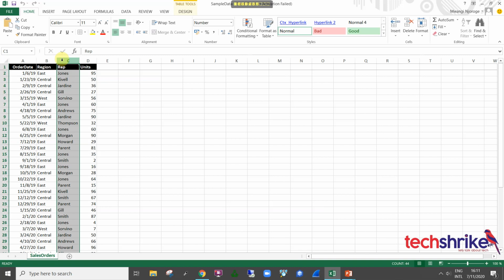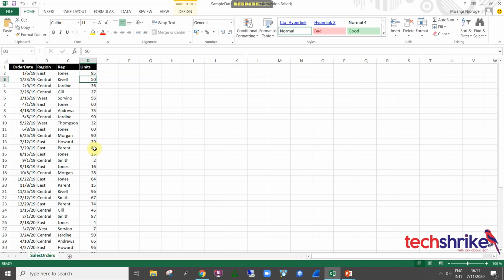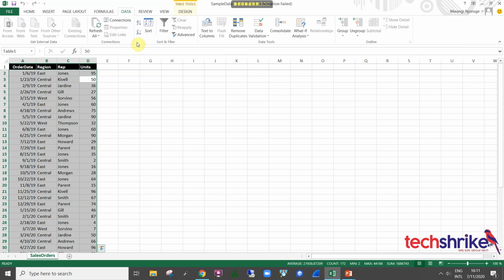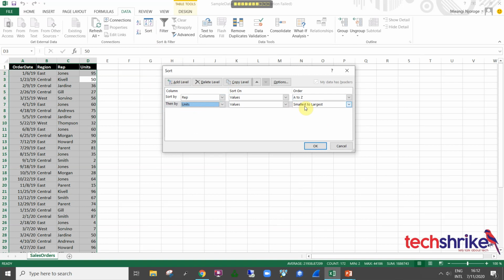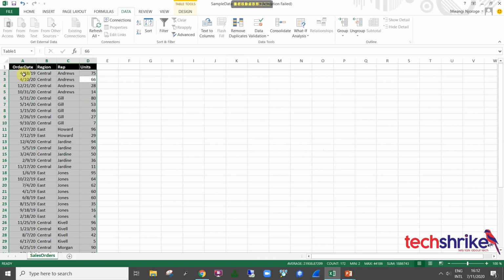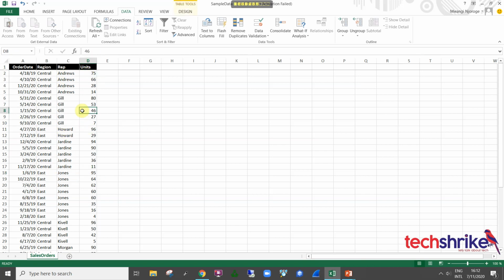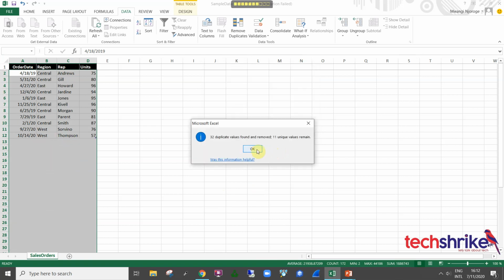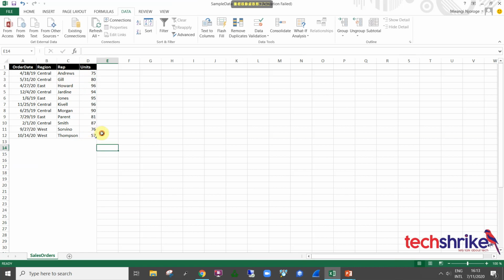How to Find & Remove Duplicate Entries and Values in Excel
In this video I am going to show you how to find and remove duplicate text, entries, values & numbers in Microsoft Excel in very easy way

Click this link for the text version of it